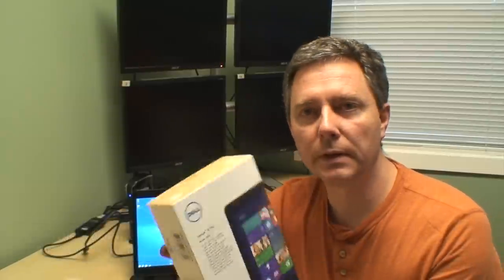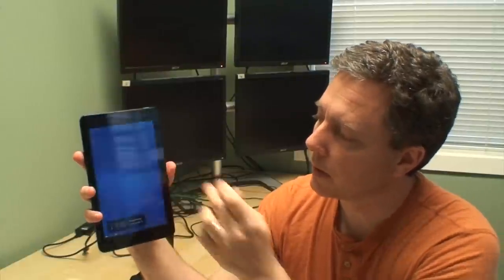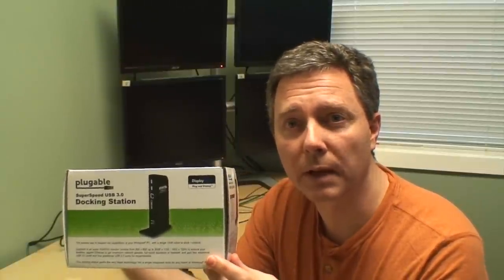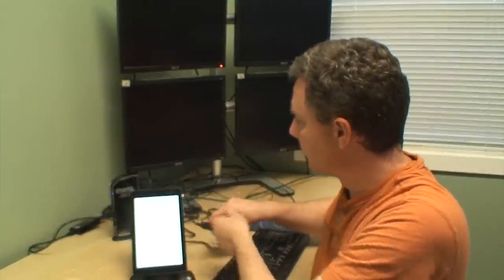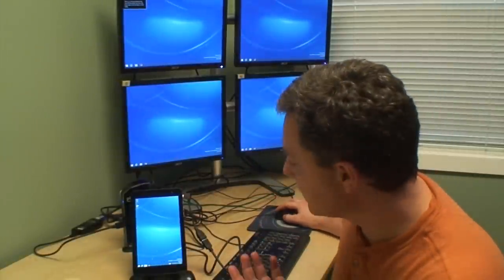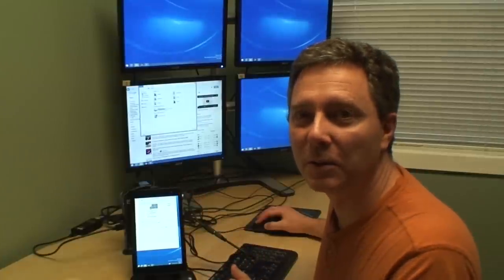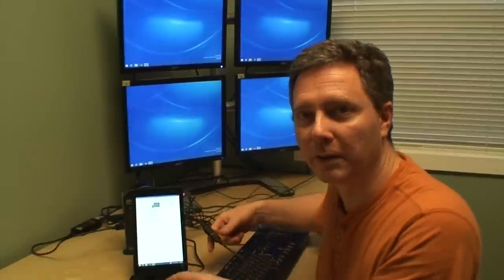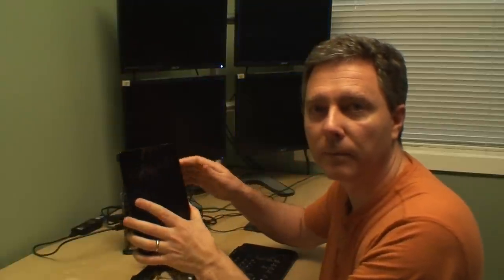Dell Venue 8" Pro Tablet turned into a full desktop with the Plugable Dock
If you want dual display, our UD-3900 is the same with one more built in USB graphics output

And if you want to save some $$, since the Dell Venue 8 Pro's USB port is USB 2.0, you can go with our USB 2.0 docking station for similar functionality at less cost:

But again, you can use any of our USB 2.0 graphics adapters, like the UGA-165

Note you'll need to connect all your USB devices off a powered hub or dock, or you'll drain your Venue 8's battery quickly.  Another hub that will handle this well is our USB2-HUB-AG7:

Note that none of the products in the video or above will charge the Venue 8 Pro -- charging is on the same micro-b port, but can't be done while using standard USB hubs or docks.  And you'll need to separately buy a USB OTG cable as shown in the video.

If you have any questions at all, they're welcome in the comments below.

Thanks for going out of your way for Plugable products!